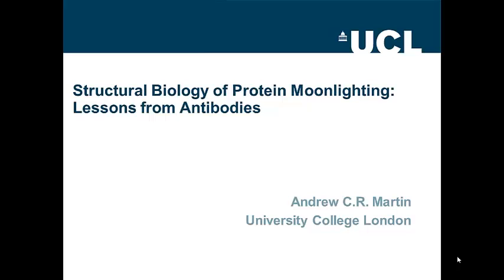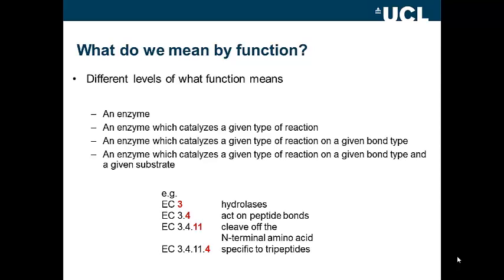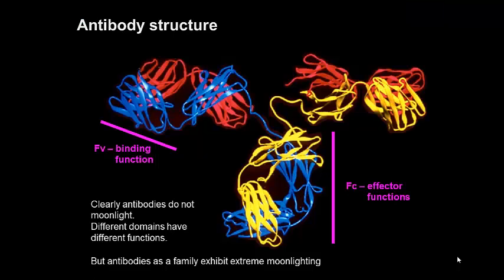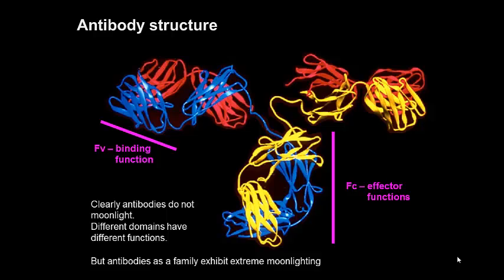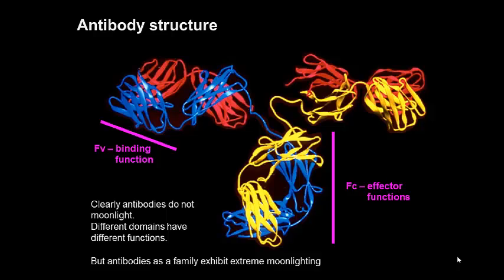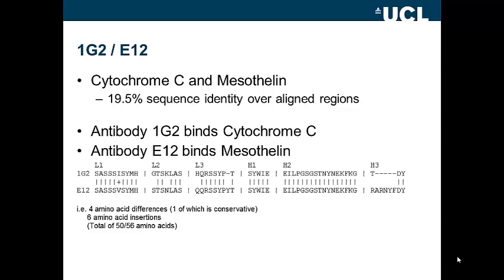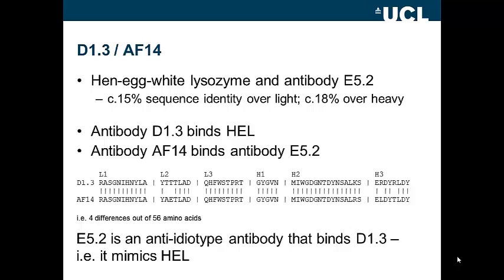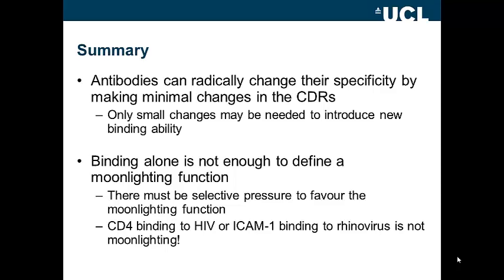Structural Biology of Protein Moonlighting: Lessons from Antibodies by Andrew Martin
Webcast of the presentation entitled "Structural Biology of Protein Moonlighting: Lessons from Antibodies" given by Andrew Martin (University College London) presented at the Biochemical Society Focused Meeting "The Biological and Biomedical Consequences of Protein Moonlighting" held in July 2014.